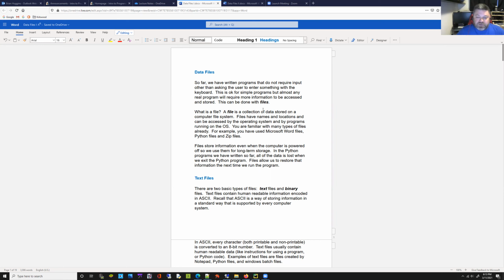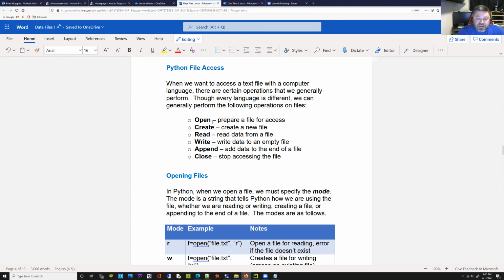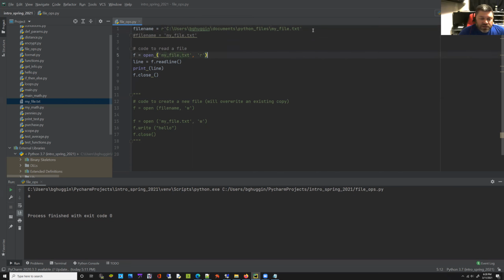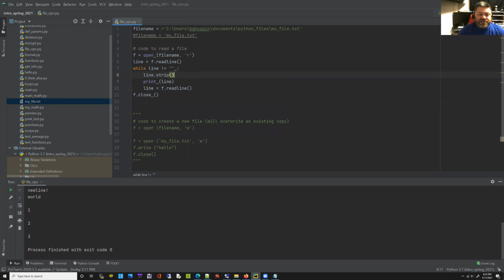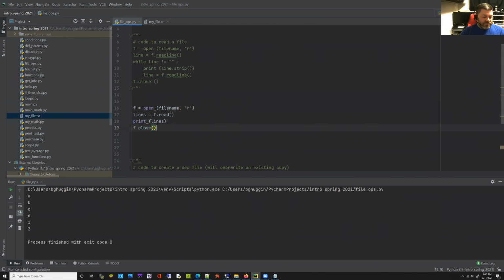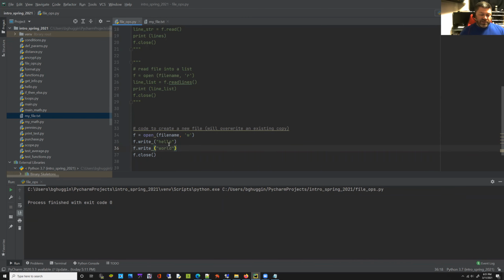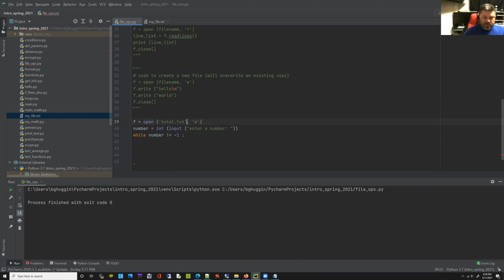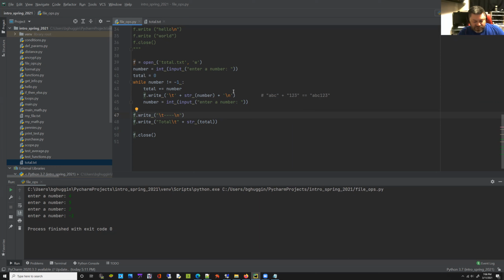Reading and Writing Files using Python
Discussion of accessing files in Python along with a basic overview of file concepts such as text and binary files, file paths, etc.